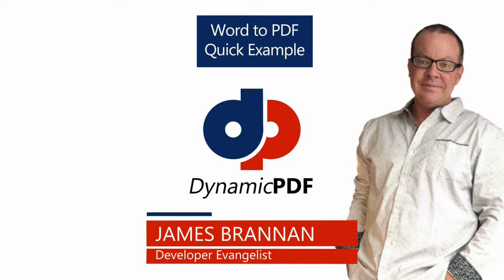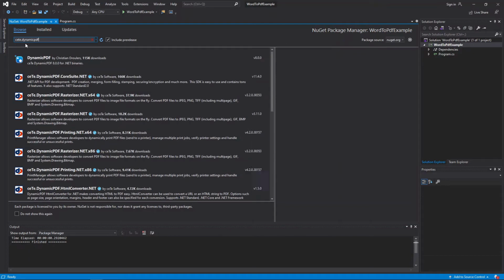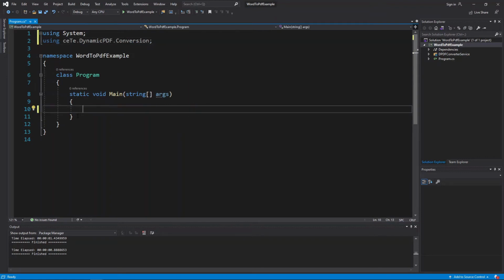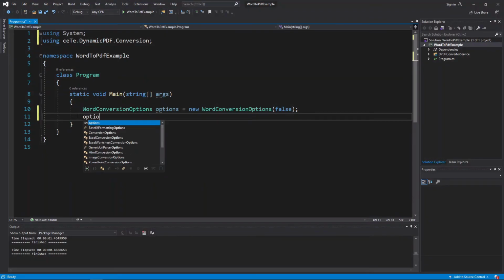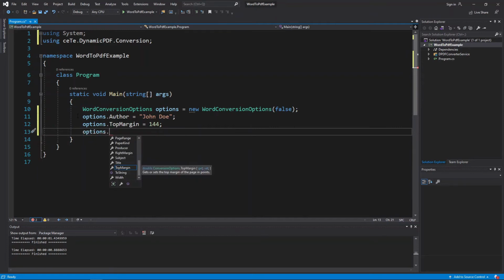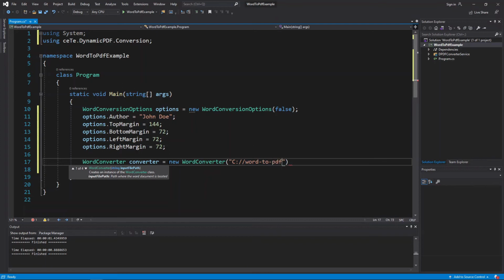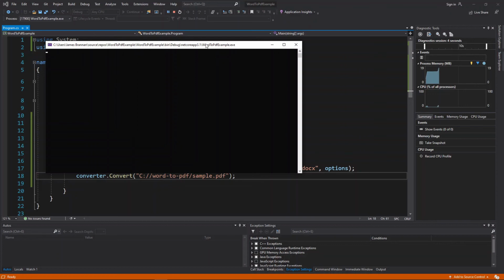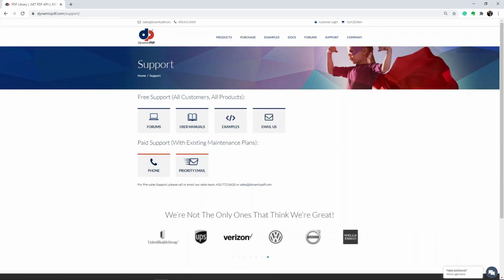Converting Word to PDF Using DynamicPDF Converter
In this tutorial, we explore converting a Word document to PDF using DynamicPDF Converter. As the tutorial illustrates, converting Word to PDF using DynamicPDF is intuitive and easy.